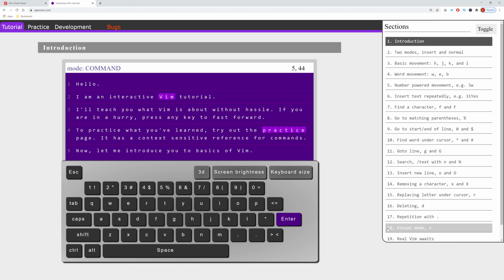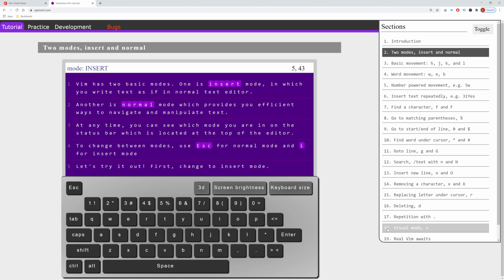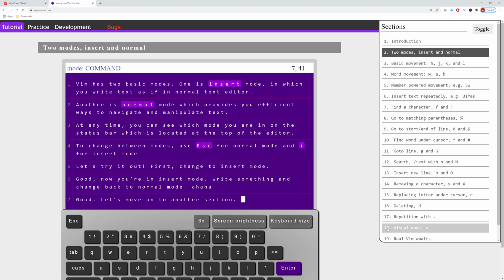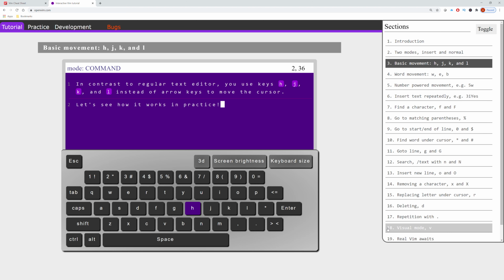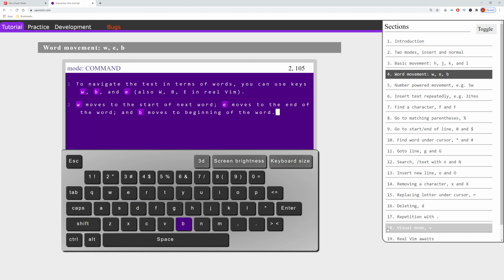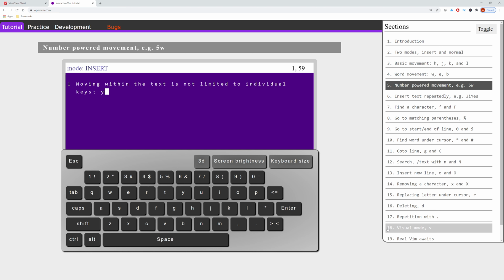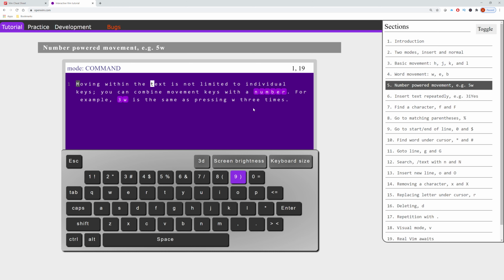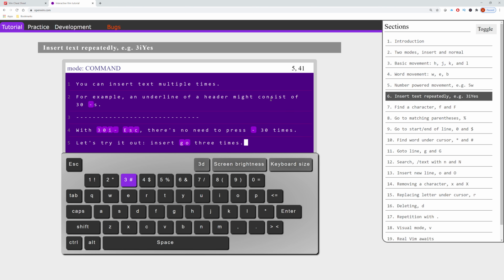The Best Way to Learn How to Use the VIM Text Editor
Here is a link to the beginning of this course and playlist for Linux for Network Engineers:

This is a great way to learn how to use the vim text editor.  If you need to learn how to use the vim text editor this is a great tool:

You can use it to become proficient with the vim text editor on linux.  It's a great place for the beginners to learn the vim text editor.